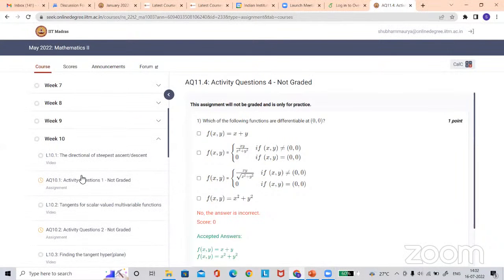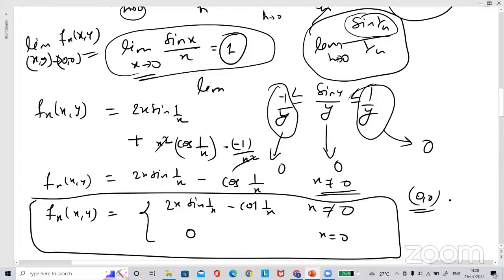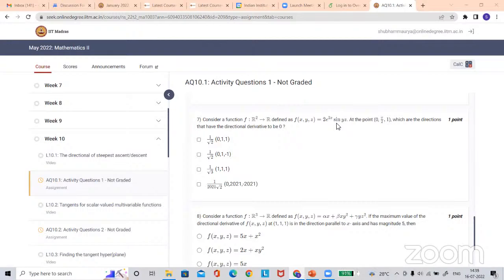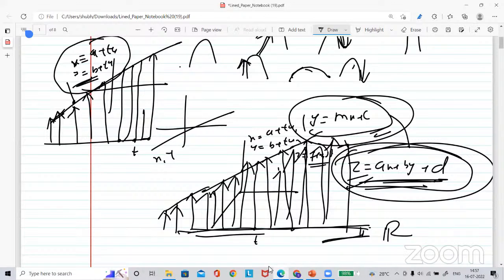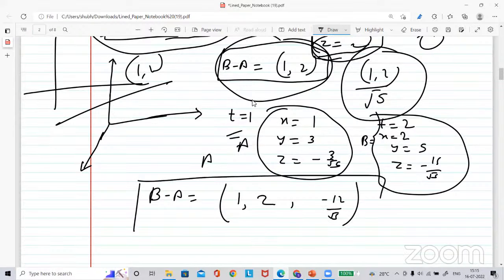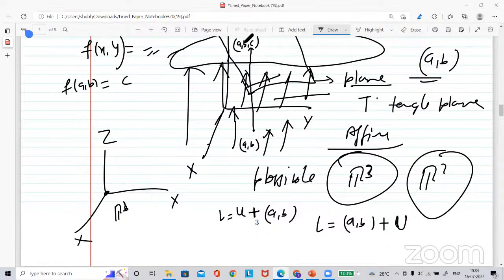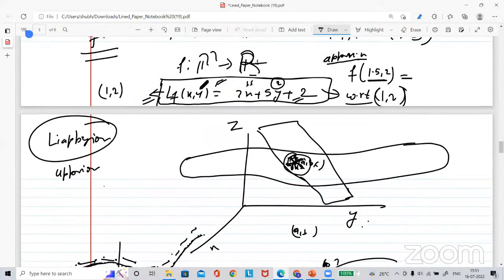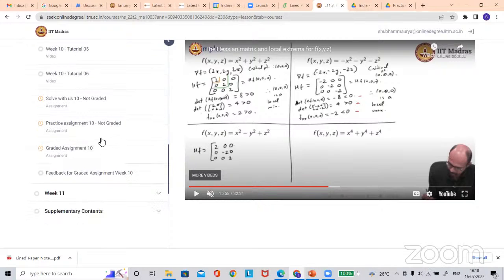Maths 2_Open Session - Week 10